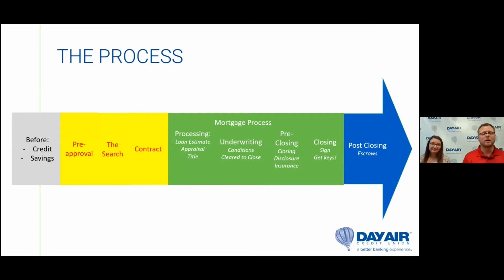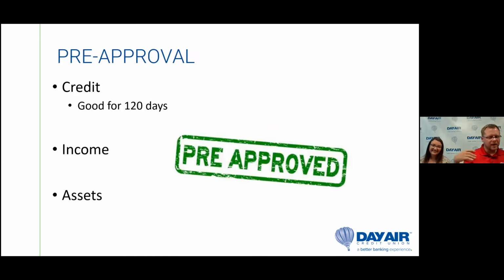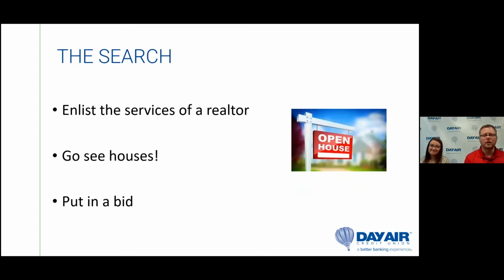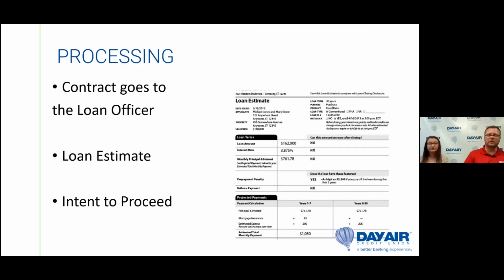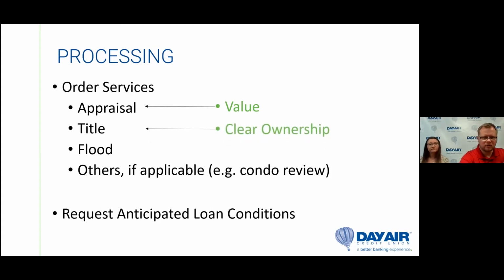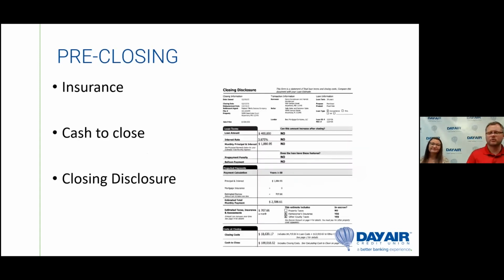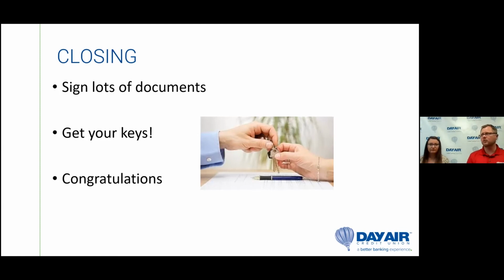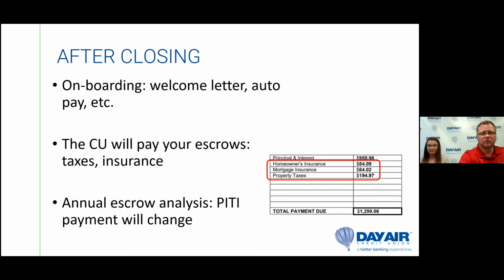Home Buying Seminar - The Lending Process - Day Air Credit Union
Day Air partnered with the Miami Valley Community Action Partnership (MVCAP) to provide a series of Home Buying Seminars for home buyers in Dayton, Ohio, and surrounding communities. Day Air Credit Union is Federally Insured by the NCUA. Day Air Credit Union is an Equal Housing Lender.